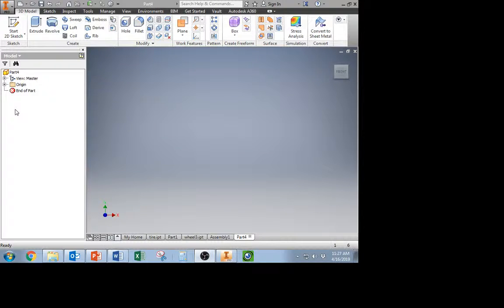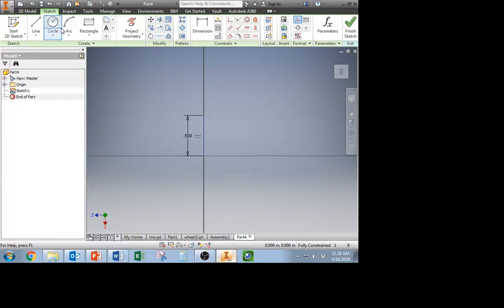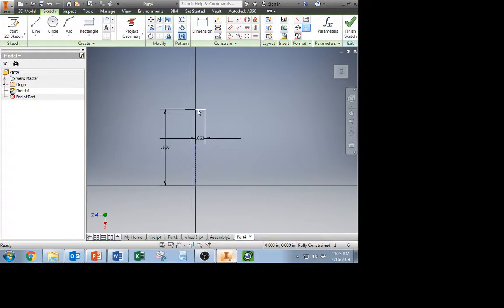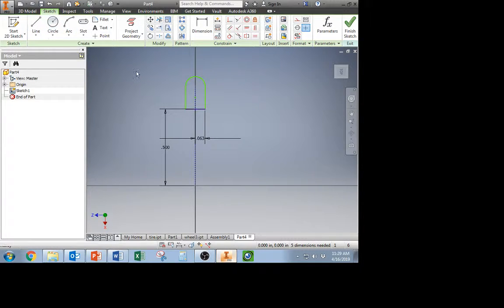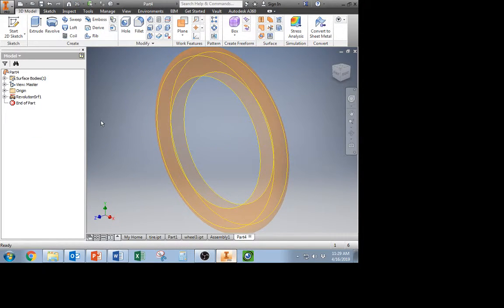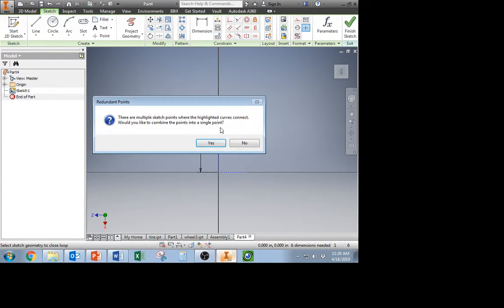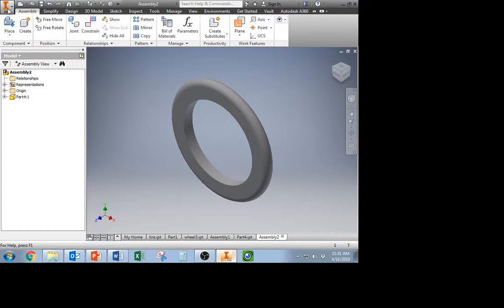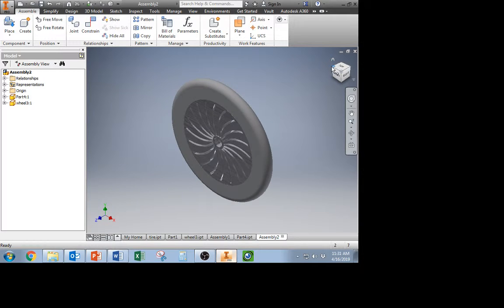Another way to make a tire